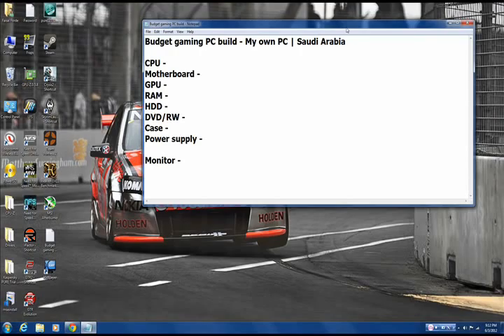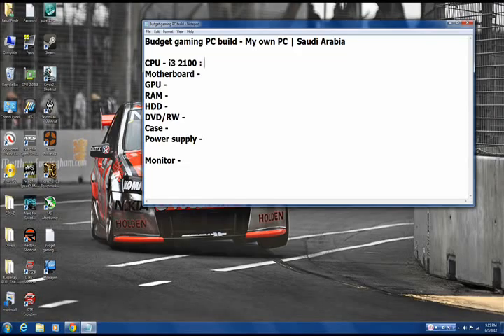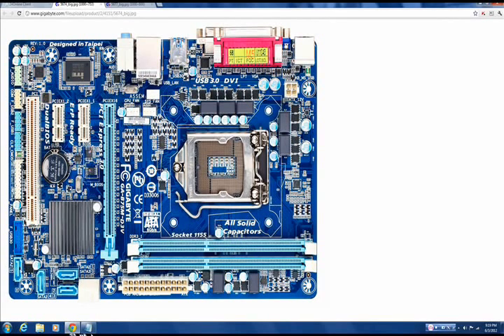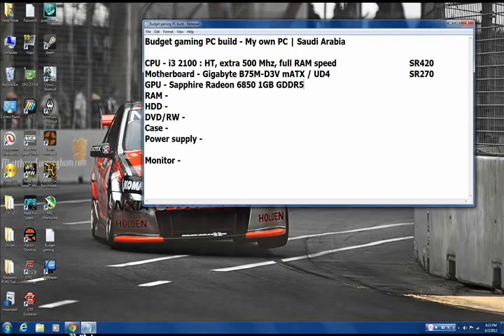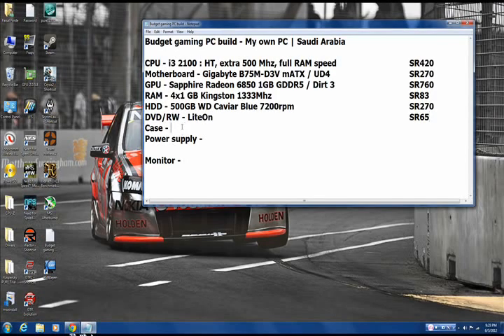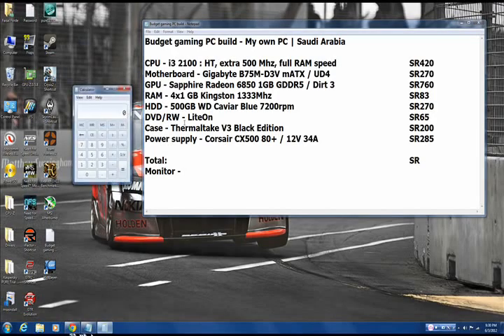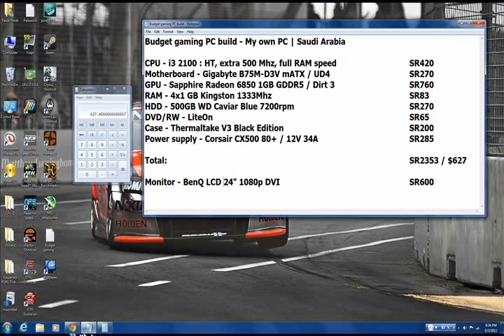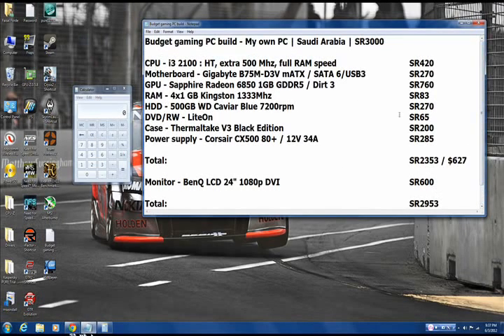My own build | $600 Budget gaming build | Saudi Arabia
PC specifications:

Gigabyte B75M-D3V
Sapphire Radeon 6850 1GB GDDR5
4GB RAM Kingston
Western Digital Caviar Blue 500GB 7200rpm
LiteOn DVD/RW
Corsair CX500 500W 80+ power supply
Thermaltake V3 Black Edition case
BenQ G2420HDB 24" 1080p monitor

Total price for build: SR2353 / $627
Monitor: SR600 / $160